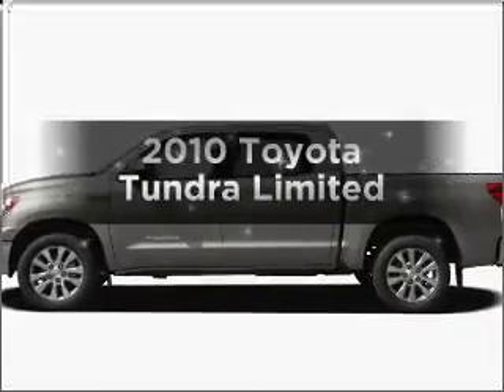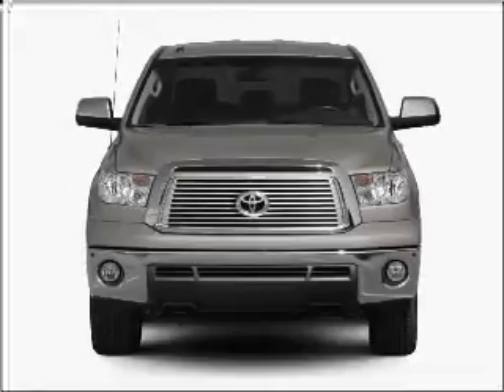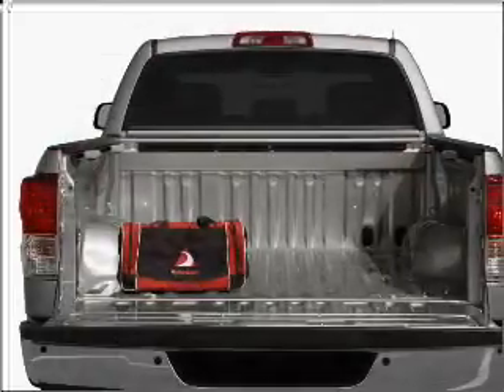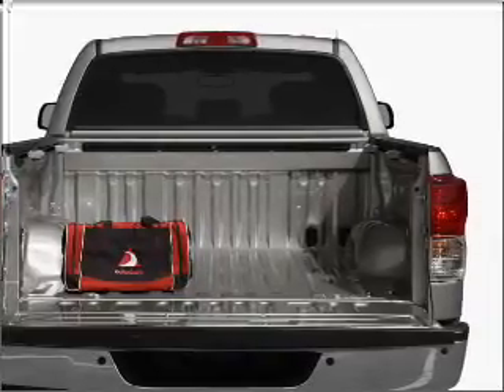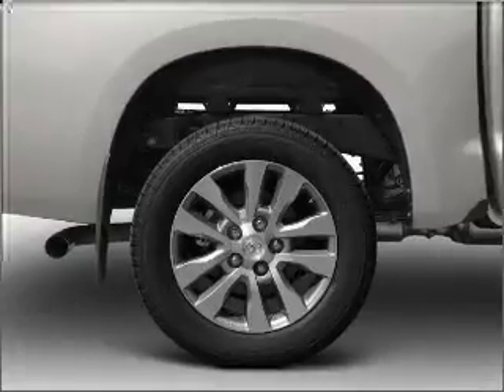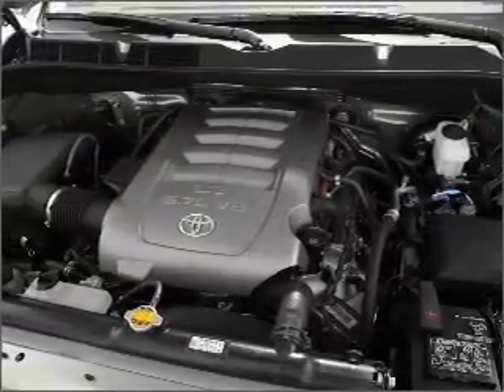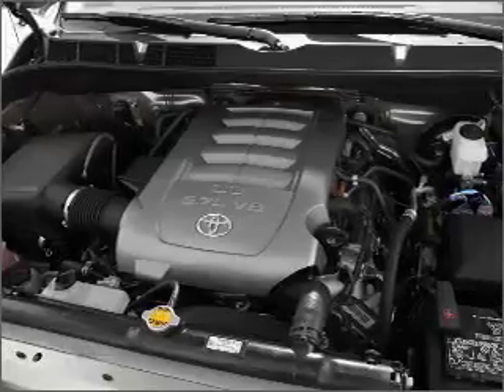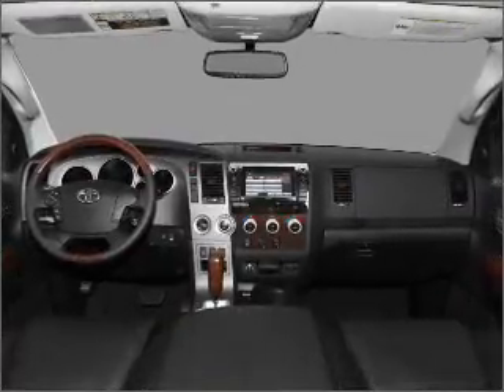2010 Toyota Tundra - Fort Wayne IN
Year: 2010
Make: Toyota
Model: Tundra
Trim: Limited
Engine: 5.7 liter 8 cylinder 32 valve
Transmission: 6-Speed Automatic
Color: Black
Mileage: 0
Address:
515 W Coliseum Blvd
Fort Wayne,